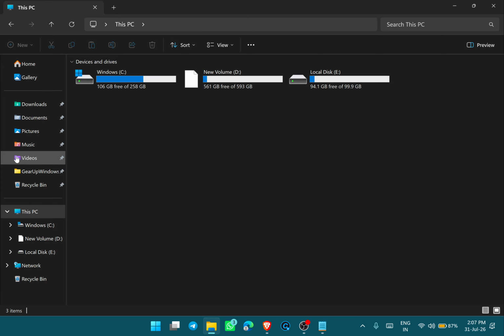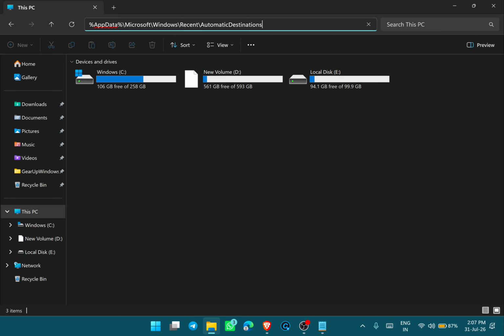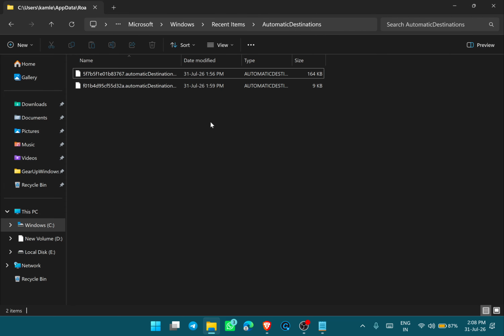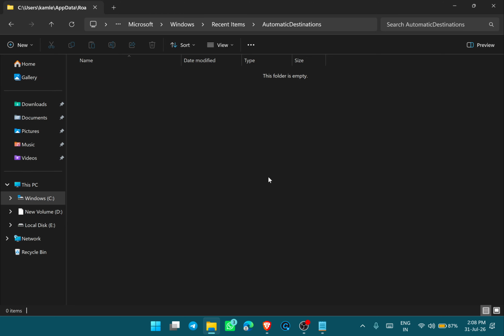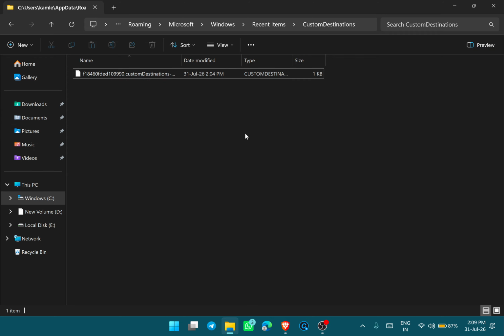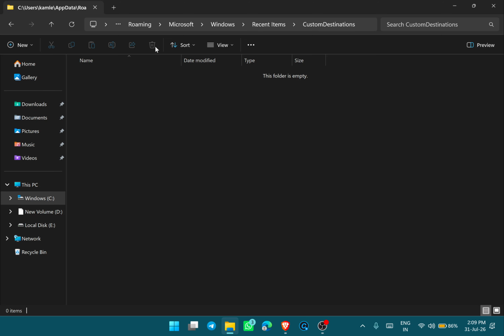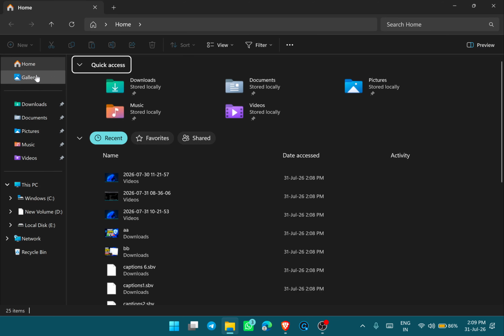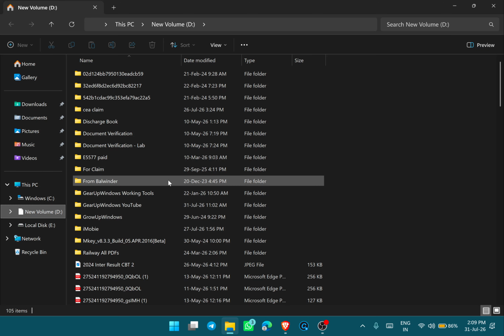How to Reset Quick Access in Windows 11 | Clear Quick Access History & Pinned Folders |GearUpWindows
Is Quick Access in Windows 11 not working properly? In this video, I'll show you how to reset Quick Access by clearing its history and pinned items. This can help fix issues such as missing recent files, incorrect pinned folders, or Quick Access not updating correctly.

### What you'll learn:

* Reset Quick Access in Windows 11
* Clear Quick Access history
* Remove corrupted Quick Access cache
* Fix Quick Access not working
* Restore Quick Access to default settings

### Commands Used:

%AppData%\Microsoft\Windows\Recent\AutomaticDestinations

%AppData%\Microsoft\Windows\Recent\CustomDestinations

Chapters

00:00 Introduction
00:31 Open File Explorer
00:39 Open AutomaticDestinations Folder
00:58 Delete AutomaticDestinations Files
01:18 Open CustomDestinations Folder
01:37 Delete CustomDestinations Files
01:48 What These Files Do
01:58 Reopen File Explorer
02:15 Pin Folders Again
02:35 Conclusion